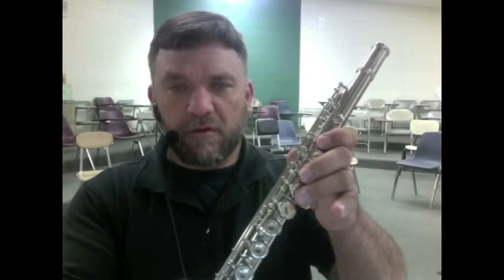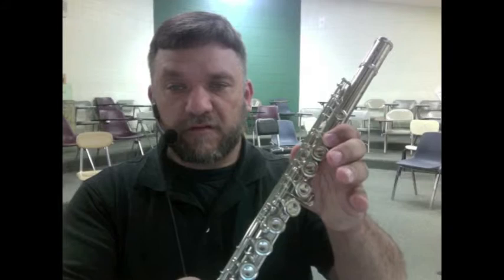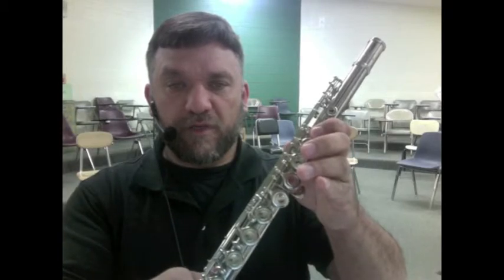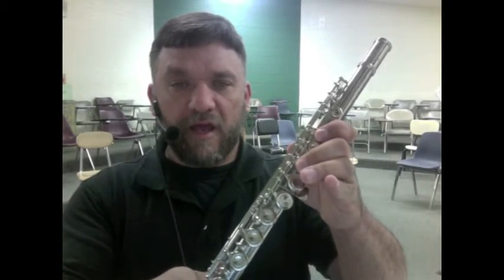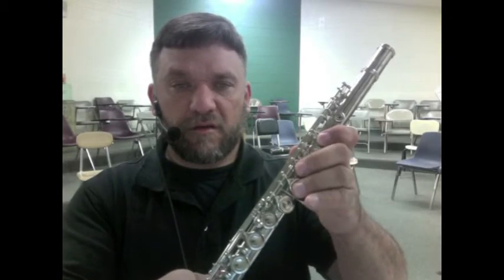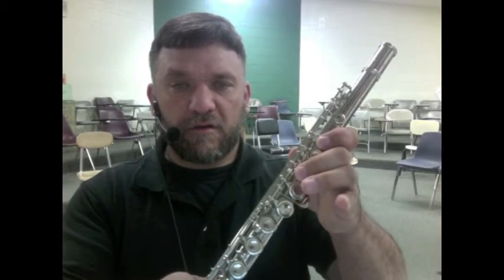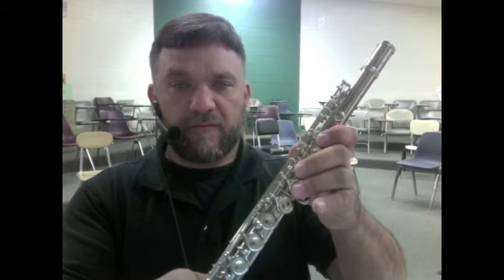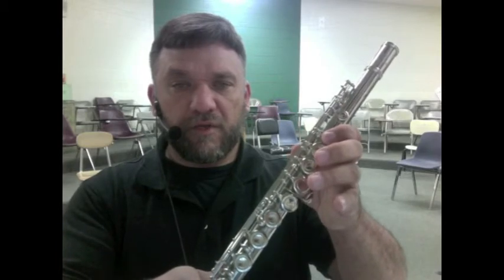Naming the fingerings for B, A, and G on the flute